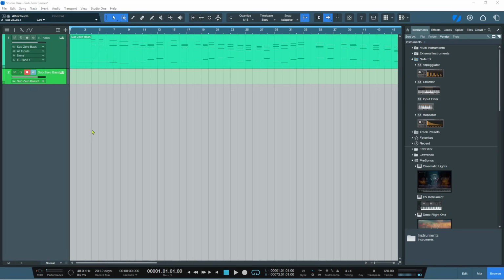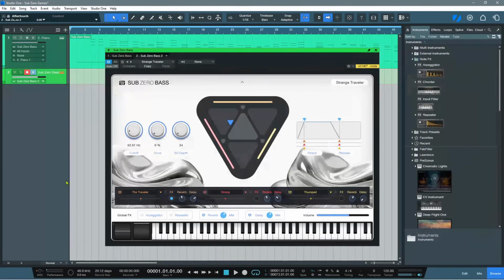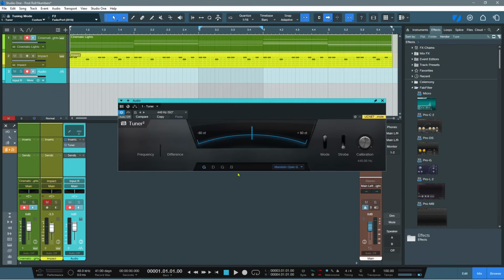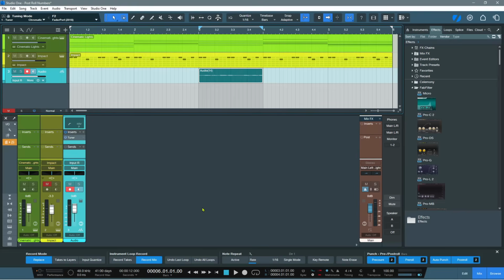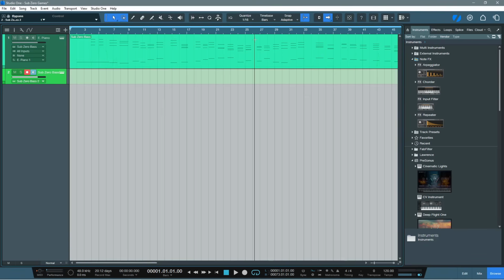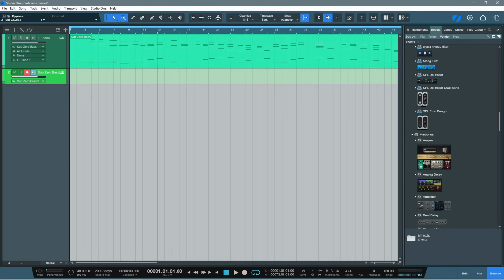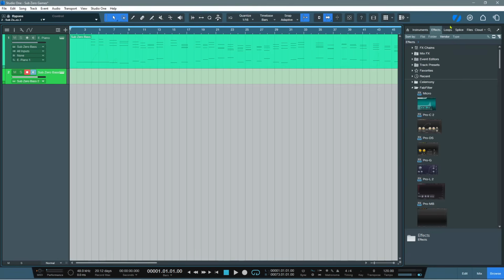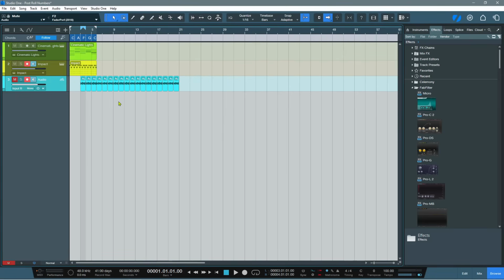Studio One 7.2 Overview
In today's video we take a look at the Studio One Pro 7.2 update.

IMPORTANT:
Sub Zero Bass Installation information -
If you are a perpetual license holder you need to log into your account and click on Products, then click on the Studio One Pro 7 product icon. Then, on the product page, you should see Sub Zero Bass there. Click on the Claim Product button. Then, install in Studio One via the Studio One - Studio One Installation - Available Downloads dialog in Studio One.

If you are a subscriber to Studio One Pro+, then you will find it already available in the Studio One Installation - Available Downloads dialog.

If you like my content, then please hit the like button, Subscribe and hit the notification bell, and if you're feeling generous then please feel free to hit my Pay Pal: